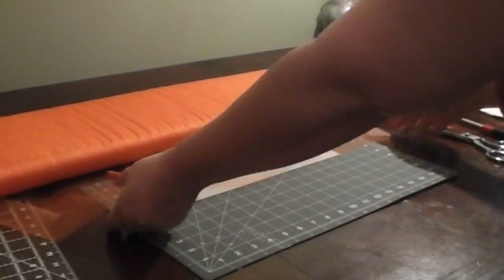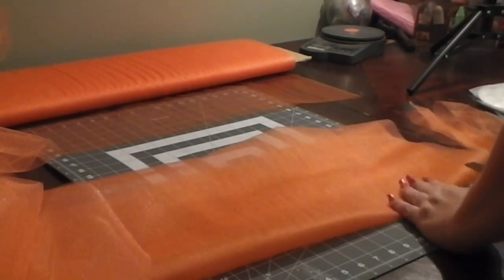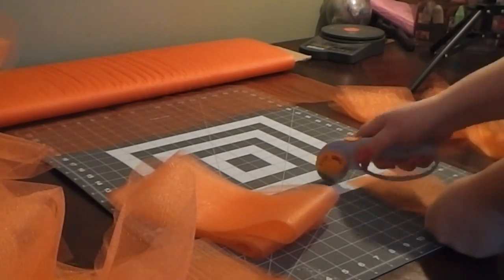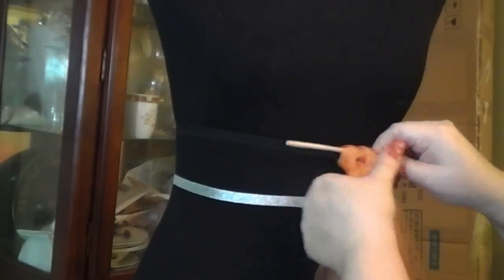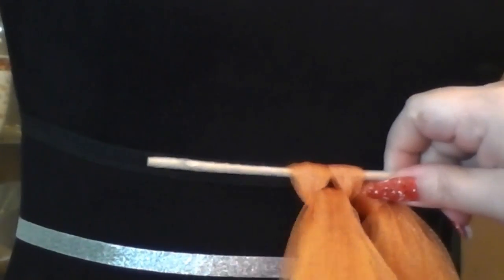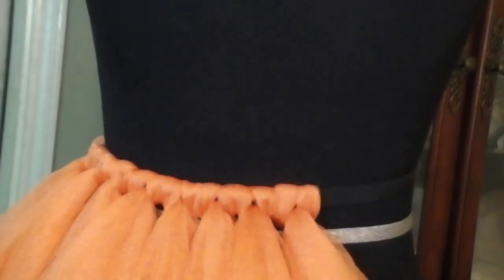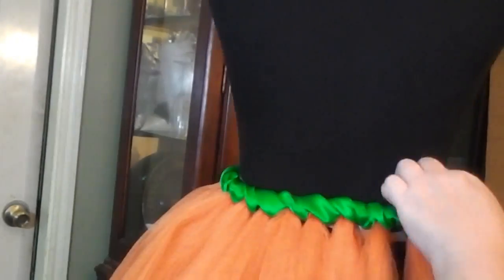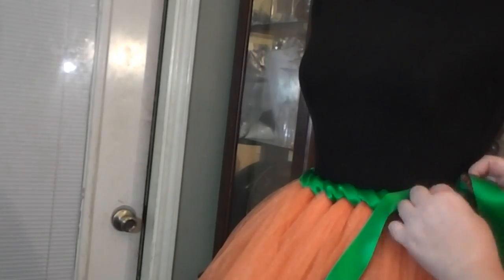Full Figure Halloween Jack O' Lantern Pumpkin Tutu Tutorial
Create a fun Pumpkin or Jack O' Lantern Tutu Dress this holiday season!  If you don't have time for DIY please Visit us We have various specials at each site!!  Newly launched